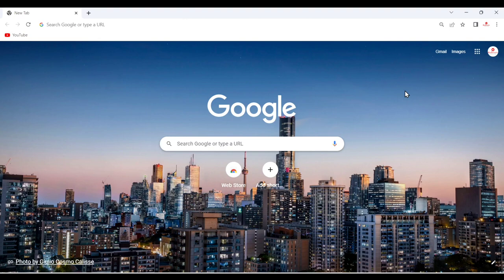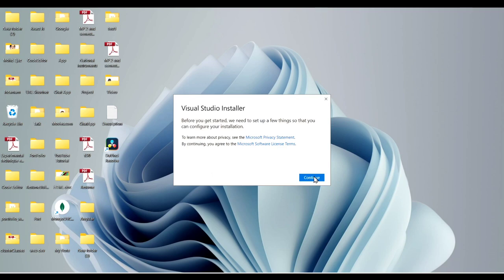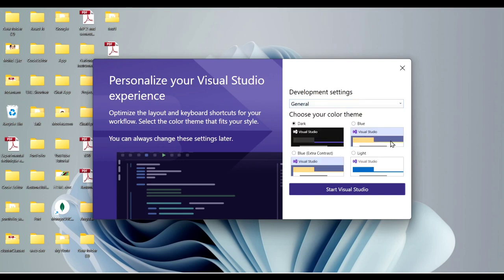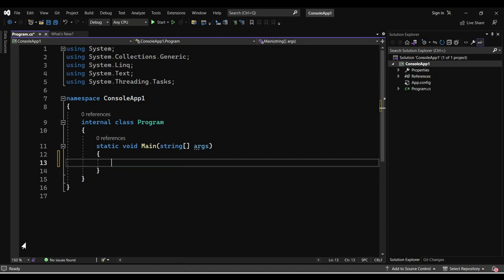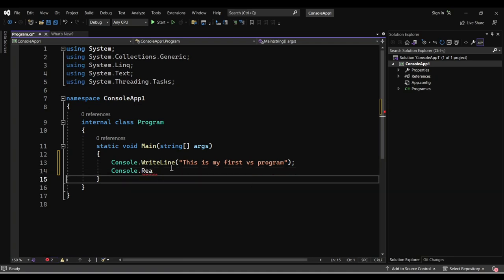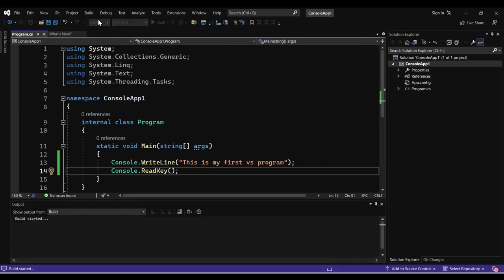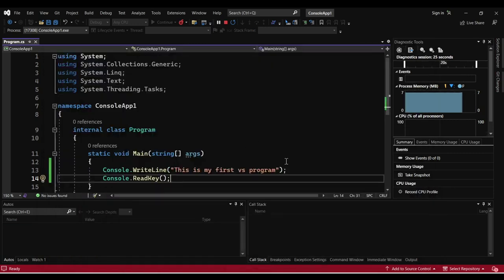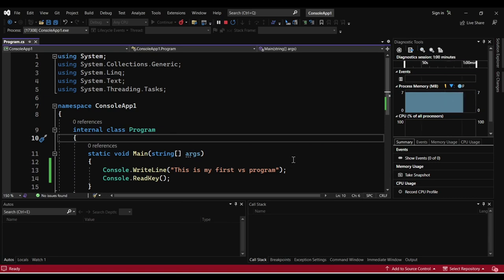How to Install Microsoft Visual Studio 2022 on Windows 10/11 (64 bit) [2024 Update] .NET Developers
Hello Everyone! Today in this video I am going to step-by-step guide you on How to install Microsoft Visual Studio 2022 for .NET Developers & c++ developers on Windows 10/11. Windows (64-bit).

Step 1. How to Download and Install Microsoft Visual Studio 2022 on Windows 10/11?
Now it's time to download and install Microsoft Visual Studio on your Windows 10/11 64-bit OS. So for that, you need to download the Microsoft Visual Studio .exe installer file. Use the following link to download Microsoft Visual Studio 2022.
Now double-click to run the Microsoft Visual Studio .exe installer file.

Step 2. Now just simply select the files you want to be installed in your system. And it will start downloading and then install.

What’s Microsoft Visual Studio 2022?
Microsoft Visual Studio is an integrated development environment from Microsoft. It is used to develop computer programs, as well as websites, web apps, web services, and mobile apps.